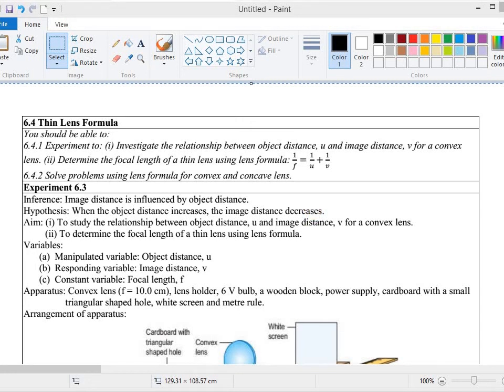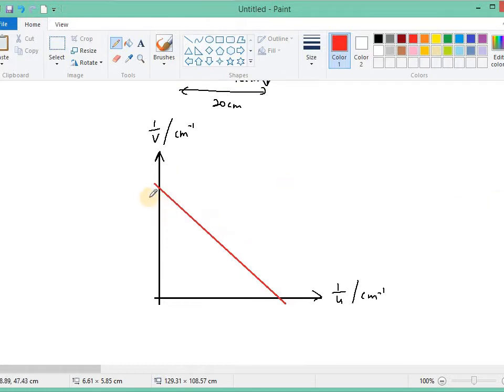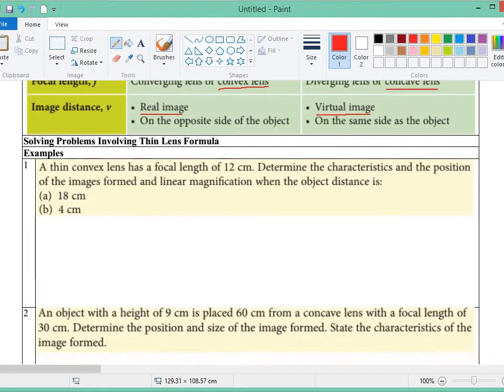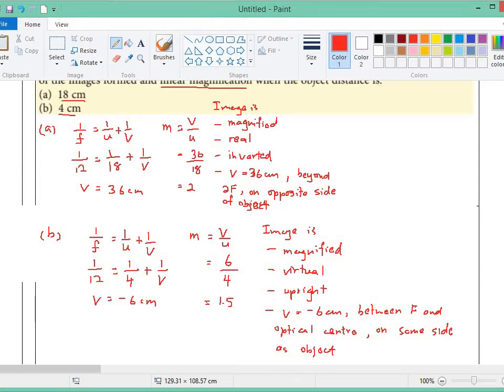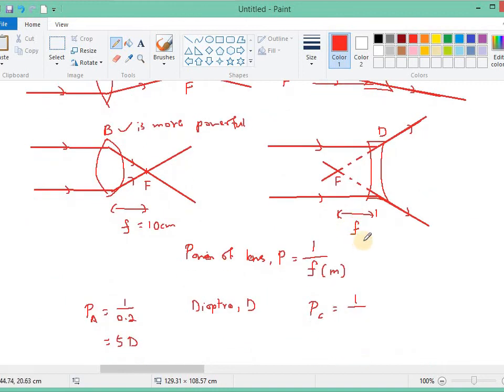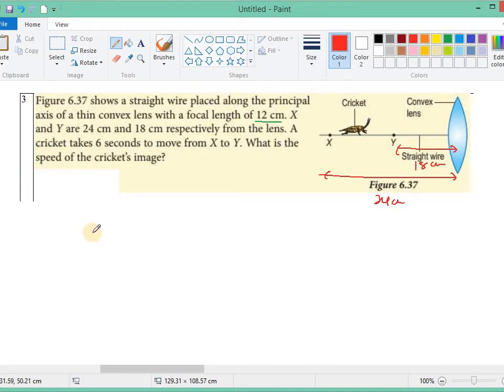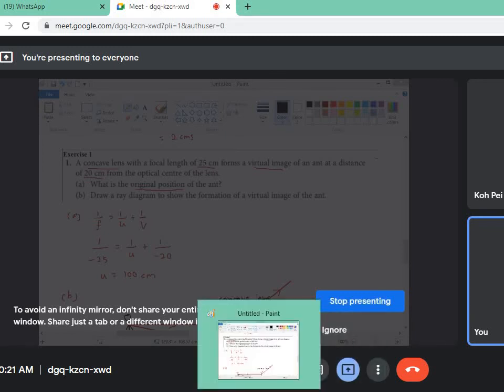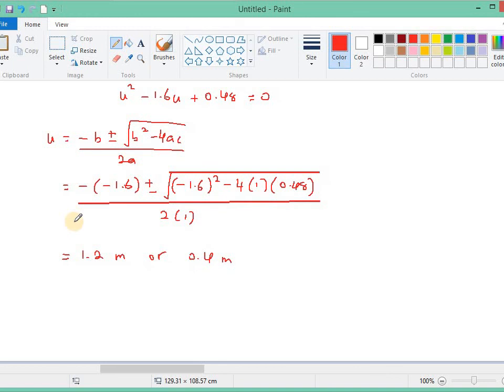6 4 THIN LENS FORMULA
6 4 THIN LENS FORMULA